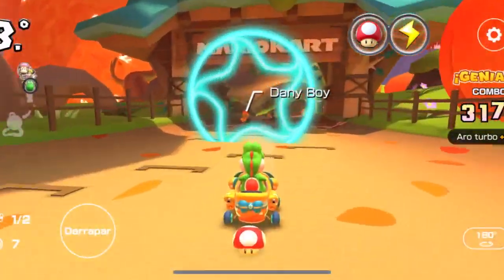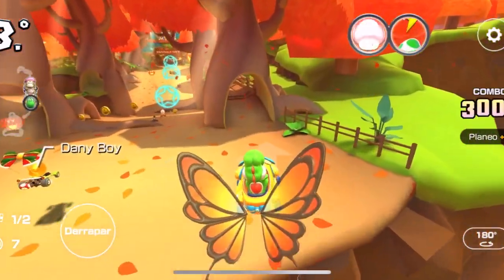Maple Treeway SHORTCUT + BONUS | Mario Kart Tour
Maple Treeway secret passage plus bonus shortcuts from Mario Kart Halloween Tour!

Additional notes:
*Smart Steering must be turned off to access some of these shortcuts.
*I use Gyro Handling (tilt steering) with no manual drift in this video, which I find to be the most effective way to steer in this game! This can be changed in the app's settings.
*Several of these shortcuts require items in order to be helpful.
*This video focuses on shortcuts from Halloween Tour - Maple Treeway, Maple Treeway R, Maple Treeway T, Luigi's Mansion, Ghost Valley, Kalimari Desert, Frappe Snowland and more.
*You can see more shortcuts in other videos on my channel! Each video has different shortcuts!